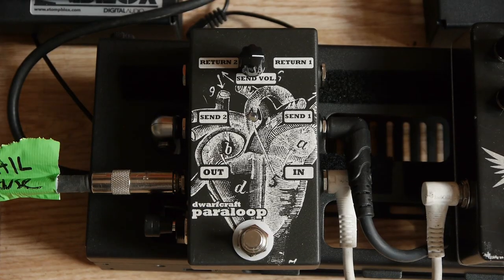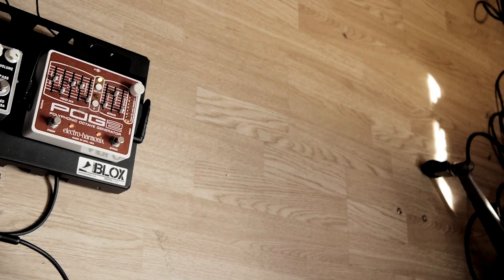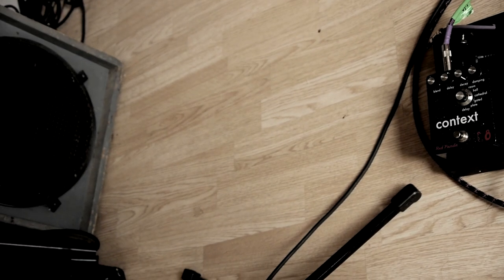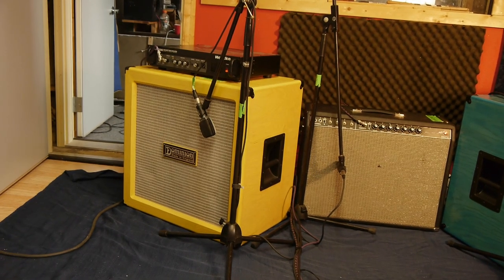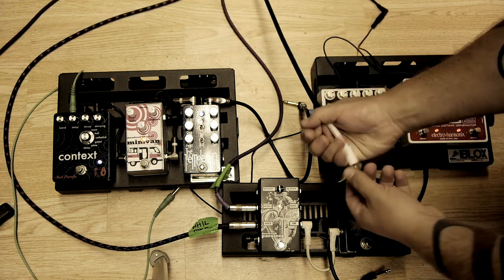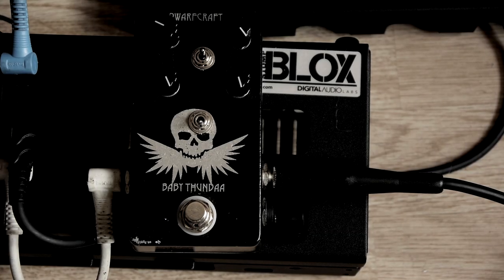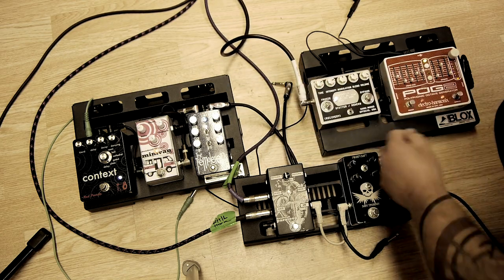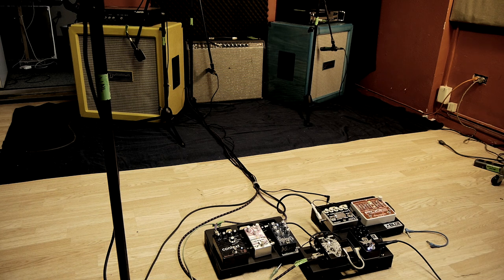Dwarfcraft Paraloop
Multi talented signal routing pedal.
"splitter"
parallel FX processing
amp switching

ALL THIS AND A CLEAN BOOST!